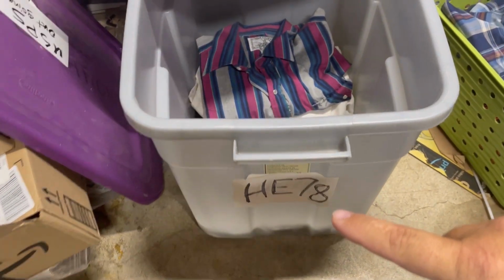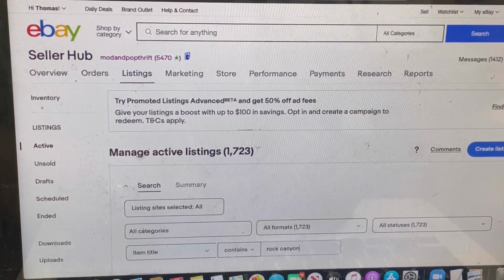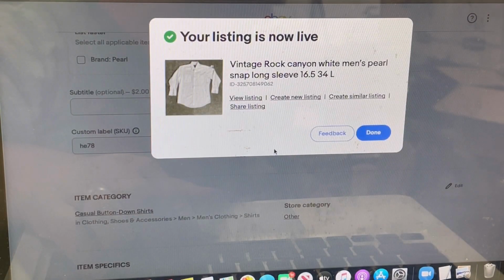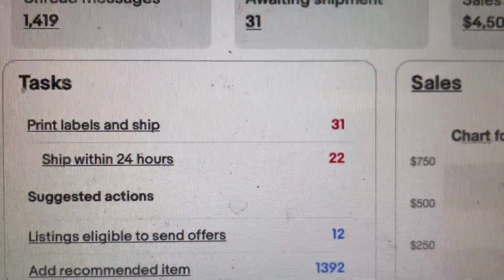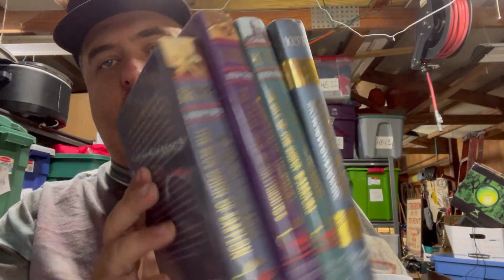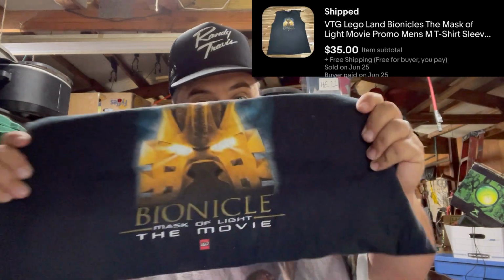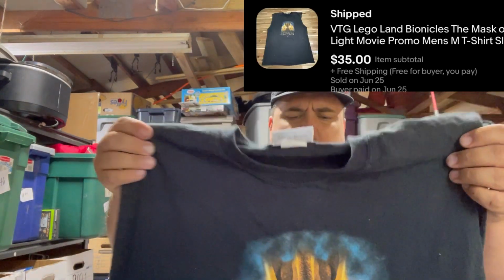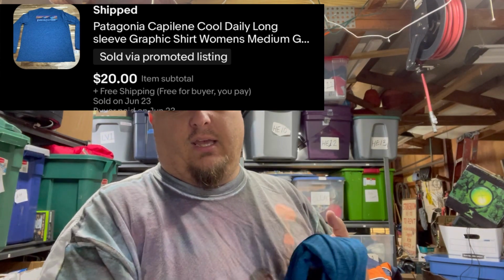This was a costly mistake but I made my slow eBay sales bounce back